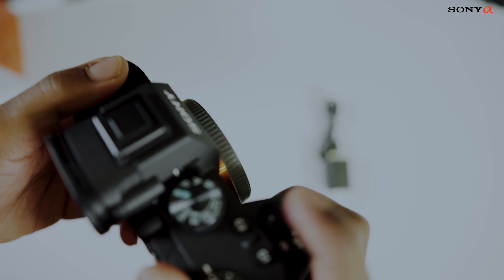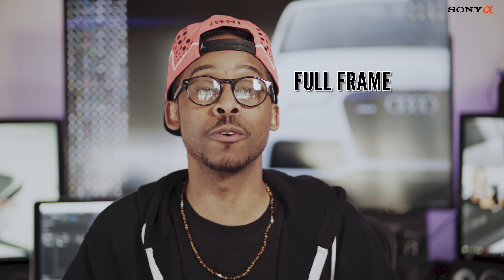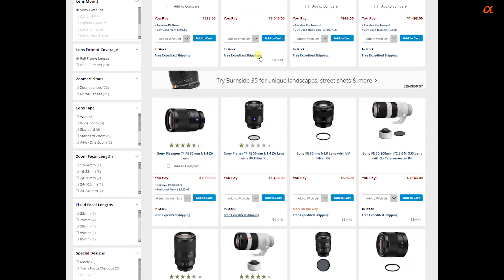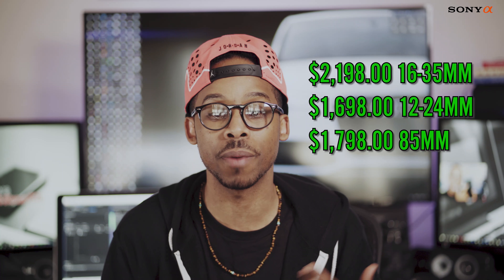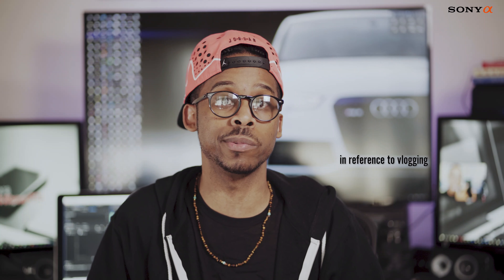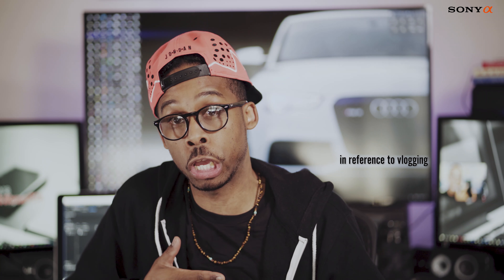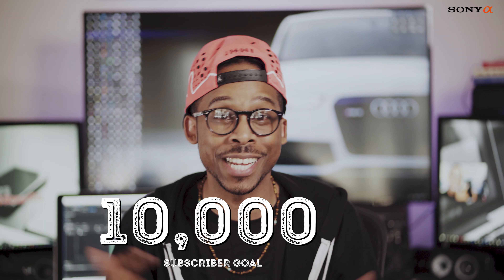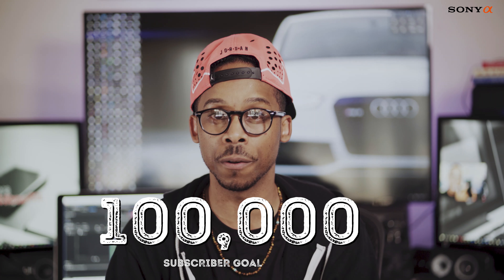Sony A7 III BEFORE YOU BUY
A few things to consider before You BUY the Sony A7III - These are the few things I thought about before I bought the Sony A7III which could easily be the BEST CAMERA of 2018. This isn't the Sony A7III Review but the things to consider BEFORE YOU BUY.

Sony A7III
A7III Screen protector
Sony 85mm F1.8
Sigma 18-35mm f/1.8
+ Sigma MC-11 adapter
30mm F1.4
Aputure VS-2 fineHD

🔴 HOW I GREW MY CHANNEL
🔴-- EQUIPMENT USED --
◾ MAIN CAMERA
◾ VlLOG CAMERA
◾ SD CARD I USE
◾ Main Lens
◾ The YouTube Lens
+ MC-11 adapter
◾ Favorite APS-C Lens
◾ 2nd Camera AC adapter
📌-- FOLLOW ME---
Follow ME @CJKnowsTECH
📌-- PHONE SETUPS—
➡ iPhone XS Max (Unlocked)
➡ iPhone X
➡ BEST Screen Protector(iPhone X)
➡ Beats X (BT headphones)
➡ Note 9 (512GB Unlocked)
➡ Note 9 (128GB Unlocked)
➡ Galaxy Watch (46mm)
➡ Smartwatch: Gear S3 Frontier
➡ Gear S3 Classic
--MORE EQUIPMENT USED—
📌 EXTERNAL MONITORS - (main)
📌 VIDEO FLUID HEAD
📌 MICS - (main)
📌 VOICEOVER MIC
📌 ON-CAMERA MIC
📌 FANCY MIC
📌 AUDIO INTERFACE
◾ BUDGET AUDIO INTERFACE
📌 DESK SPEAKERS
📌 PORTABLE HARD DRIVES
📌 Computer Tech
◾ BEST MOUSE
◾ EDITING COMPUTER
◾ MacBook Air (256gb)
◾ Macbook Pro 15"
📌 BEST IMAC USB HUB